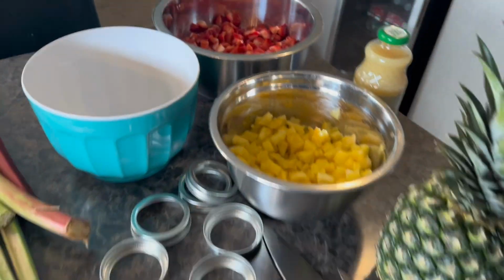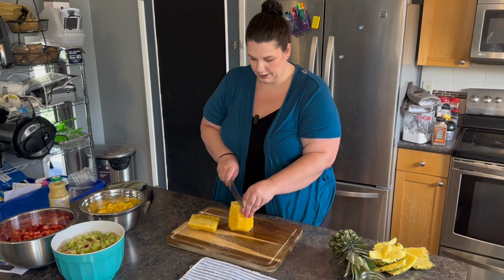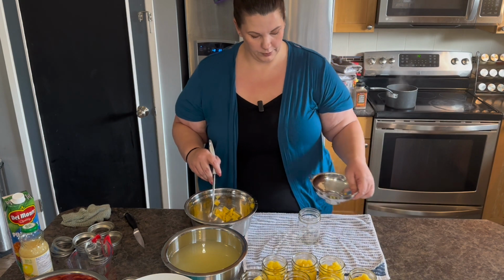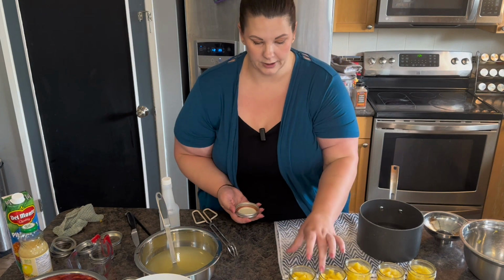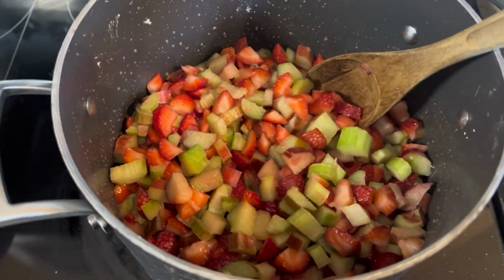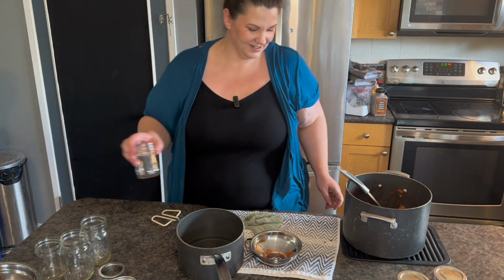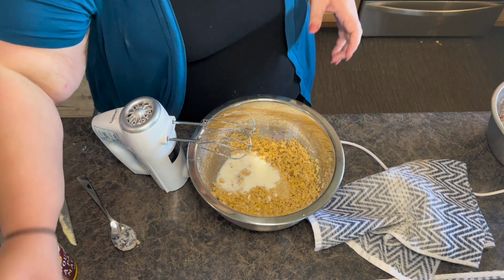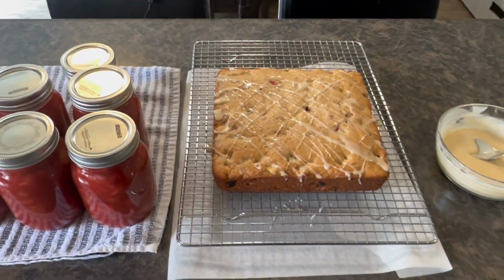A very busy day of canning delicious food!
Danish dough whisk
Berry tone fertilizers
Wooden cooking utensils
Silicone heat mats
Bag holders
Jar opener
Reuseable bags
Rolling Pin
Immersion Blender
Pastry Beads
Round cutter set
Piping Bag
Lemon Juicer
Freezer Meal Pans
Velcro Strips
Tomatoe clips
UV Sharpie